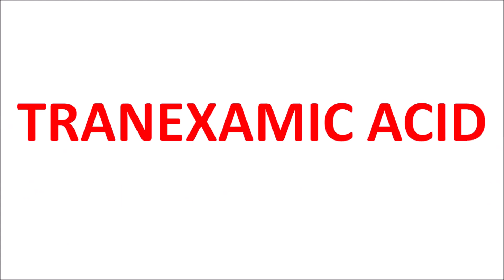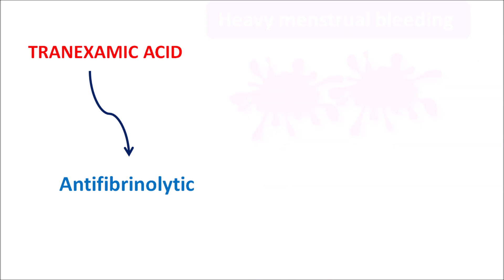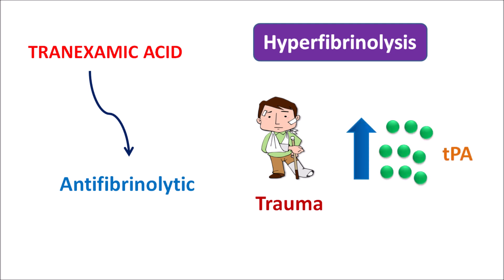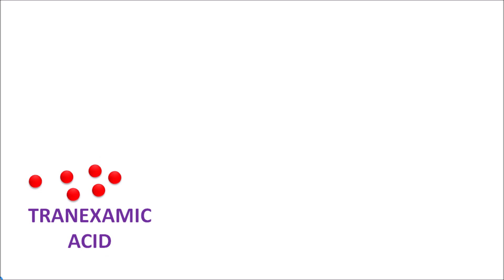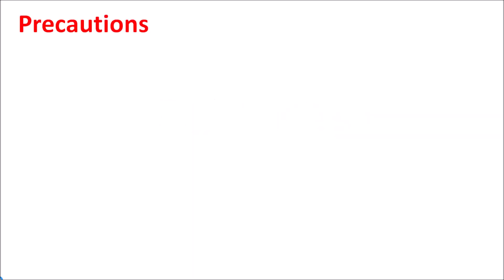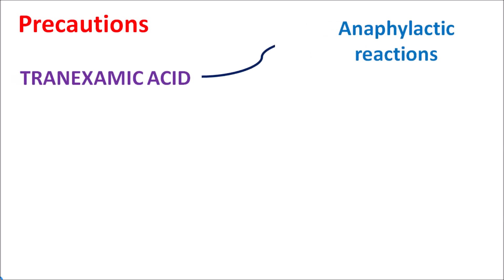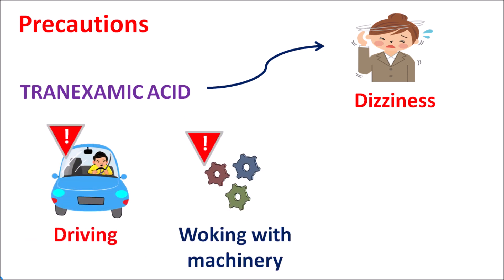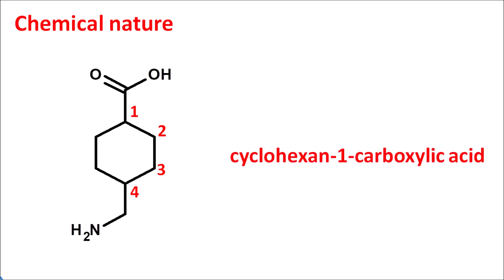Tranexamic acid for hemophilia - Mechanism, precautions, side effects & uses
Tranexamic acid is an antifibrinolytic drug indicated for heavy menstrual bleeding and to treat hemophilia. It is available as tablets and injection.